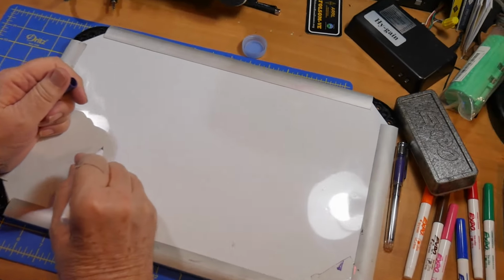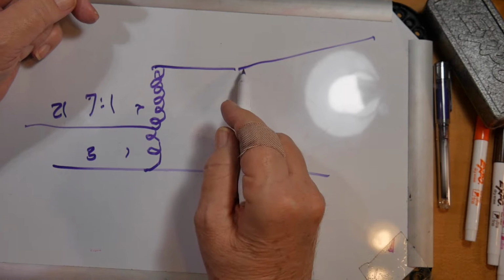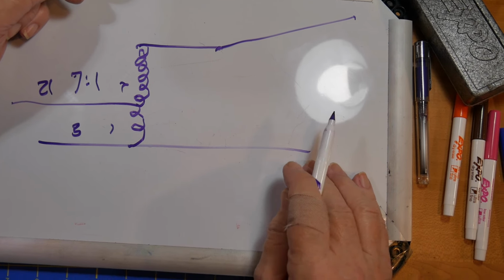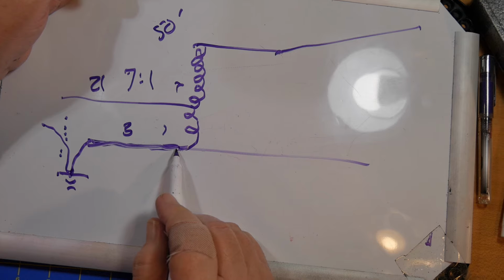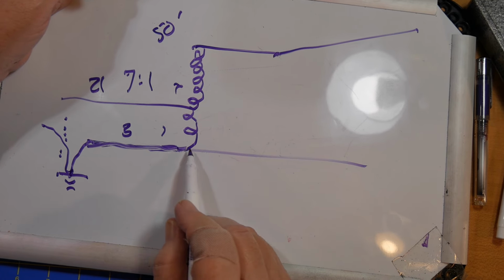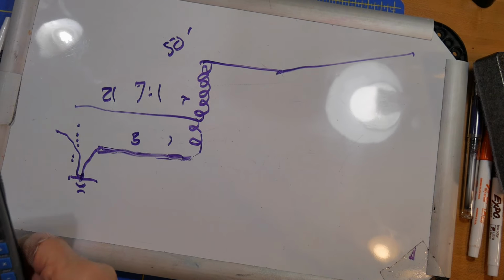Trimming End-Fed Half-Wave Antenna (#1194)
George, KC3TBI, wants to set up a new antenna but isn't sure how to properly size EFHW antennas. Watch to see Dave's pointers on sizing new antennas!

Home Depot Wire:

Amazon Wire:

Videographed and Edited by Teagan Kulbeth

amateur radio
ham radio
technician license
general license
extra license
ham radio training
dave casler
ham radio answers
icom 7300
end fed dipole
mag loop